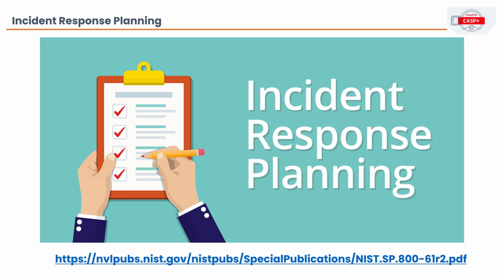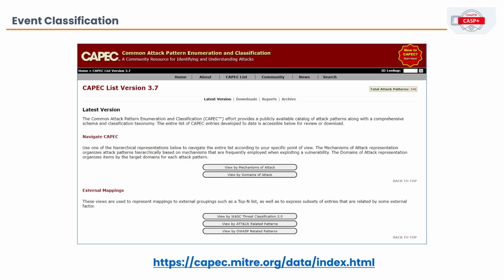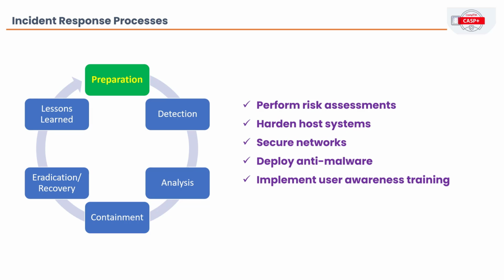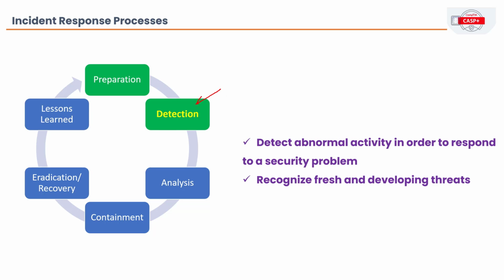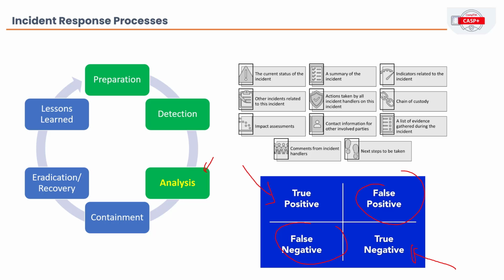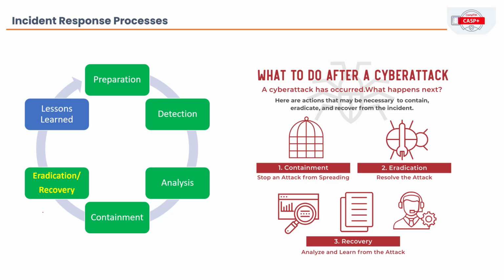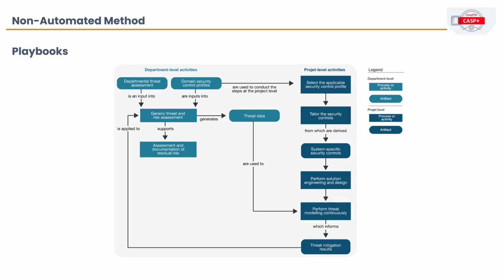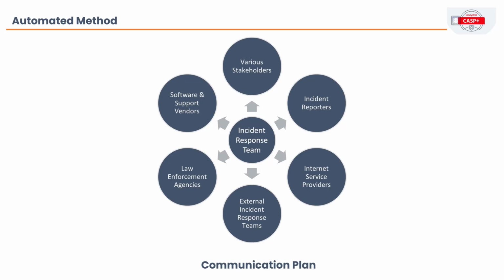CompTIA CASP+ - M2L7 - Incident Response